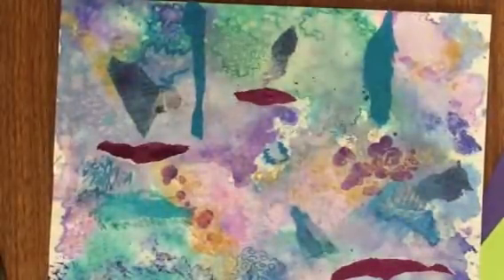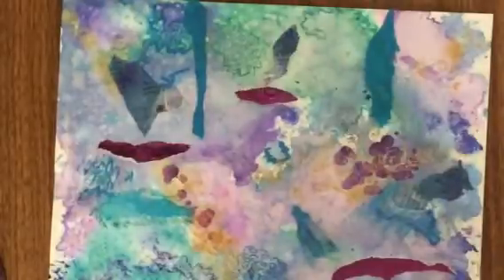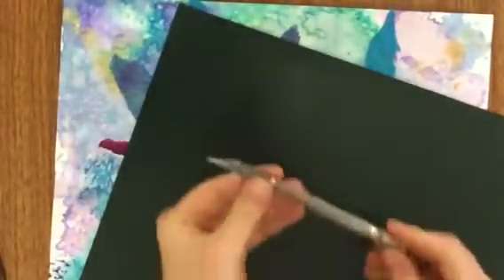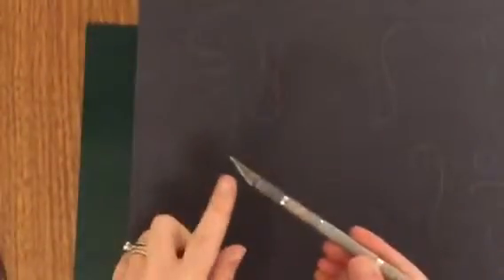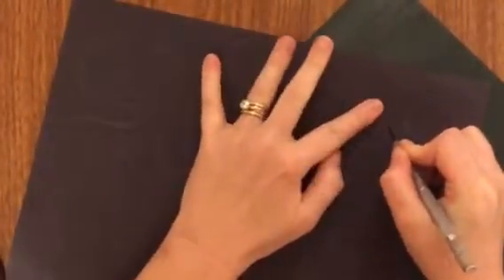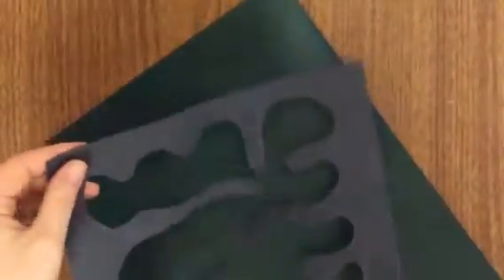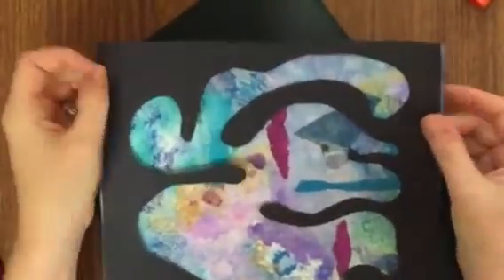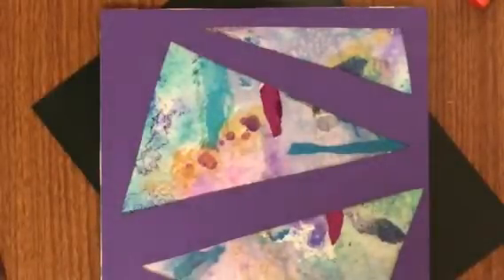How to cut a frame-correct orientation